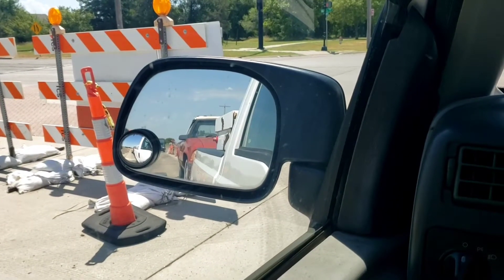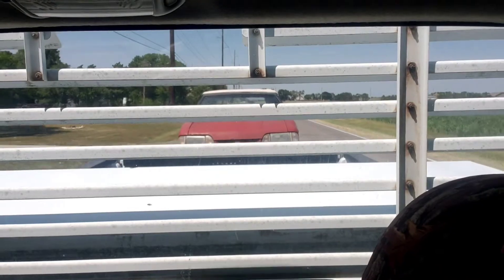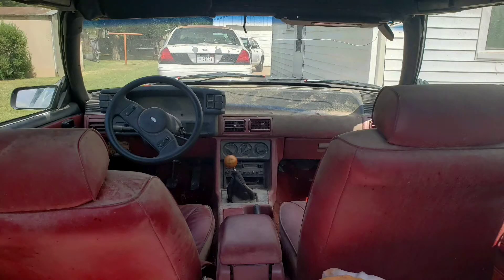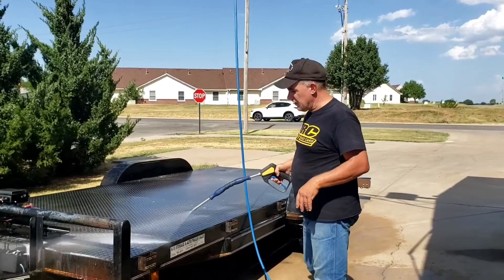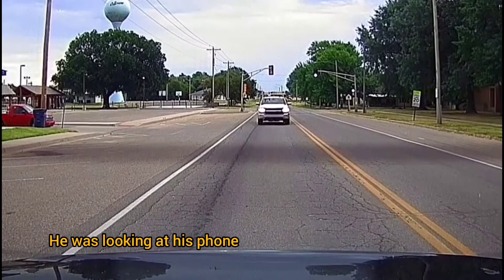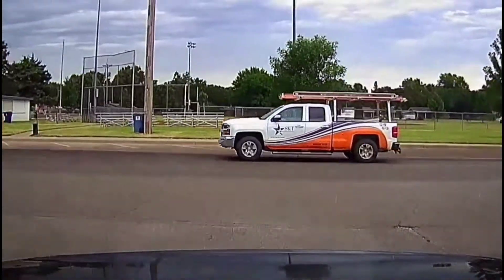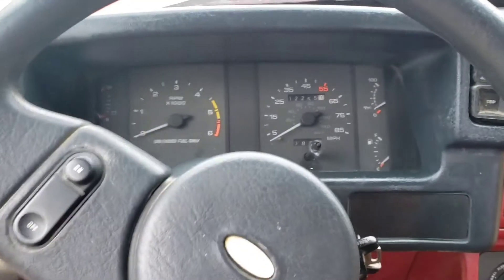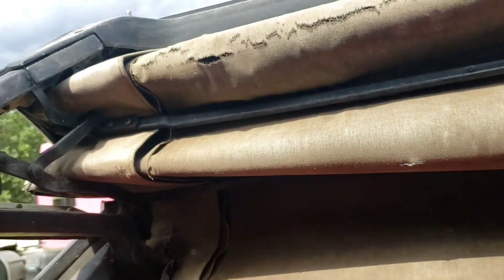'88 Mustang. A Quick Flip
This thing is junk

Musician: LiQWYD

Musician: LiQWYD

EPH 5:15-16